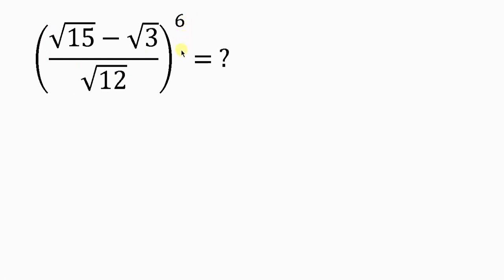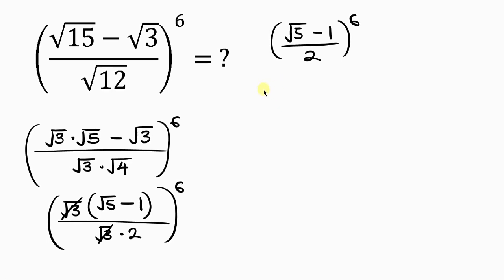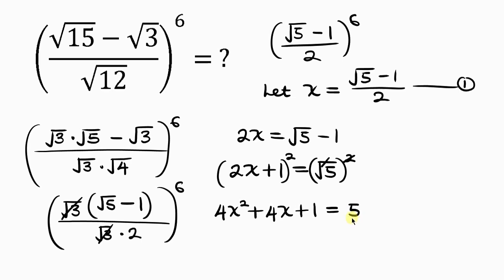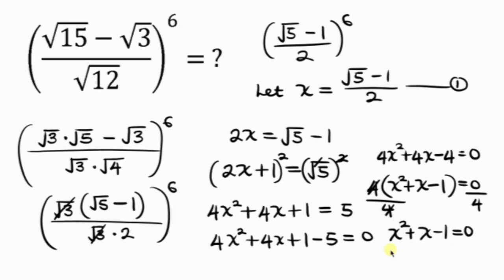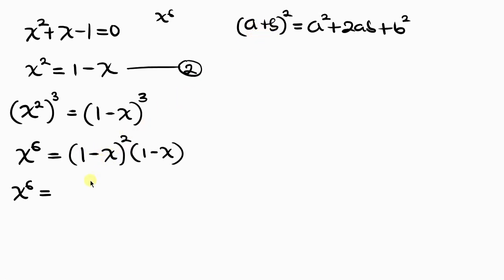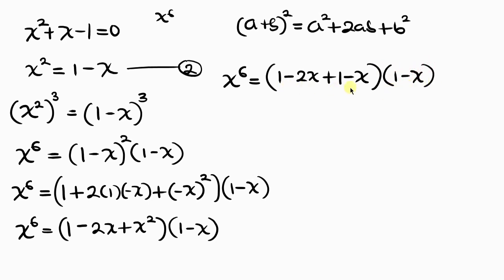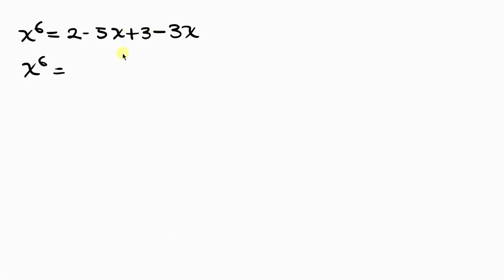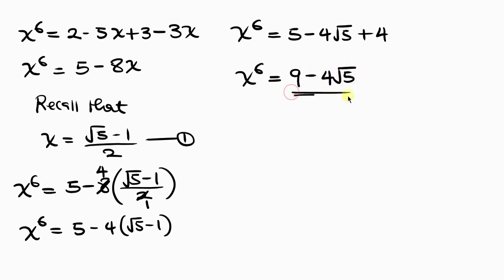A Very Nice Math Olympiad Problem | Can You Solve? | Algebra